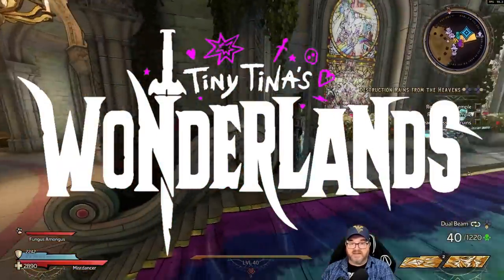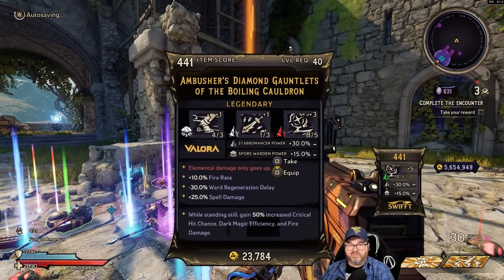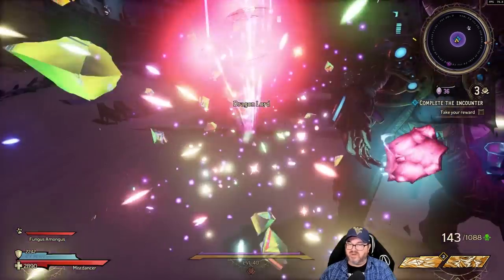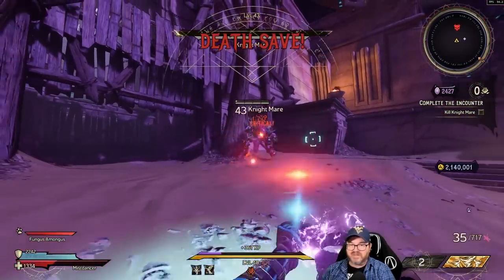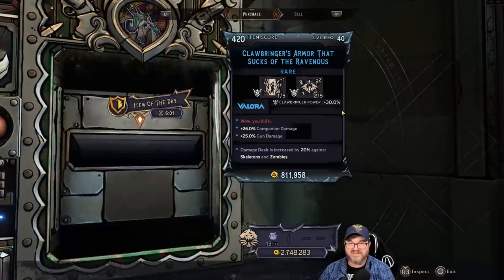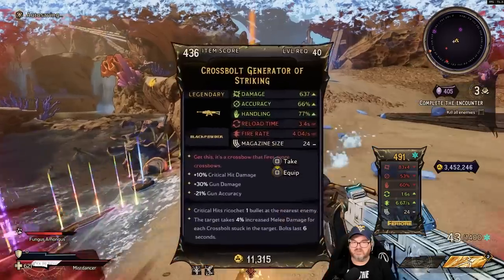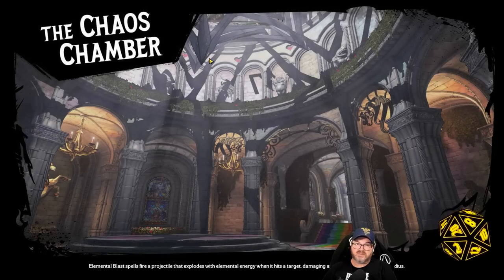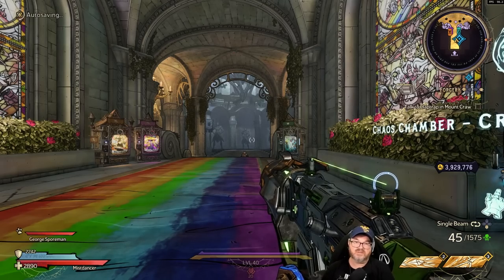Wonderlands | Sporewarden Playthrough | Day #6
Poor little Mushroom.

GANGSTA LEAN?! - Road to Chaos 35 Sporewarden - Part 6 | Wonderlands